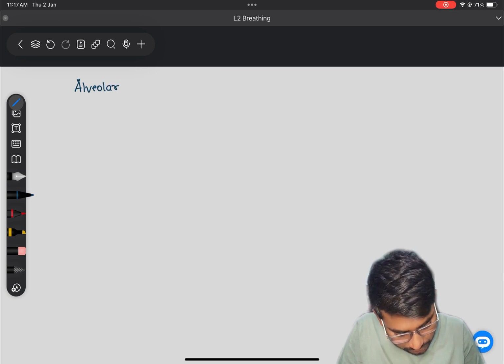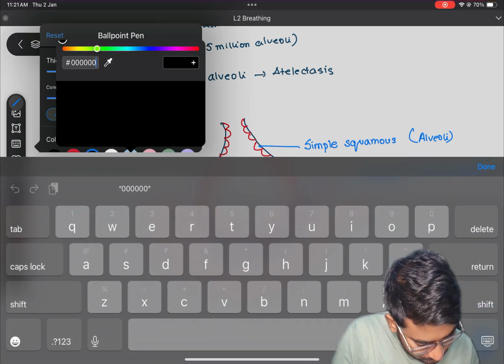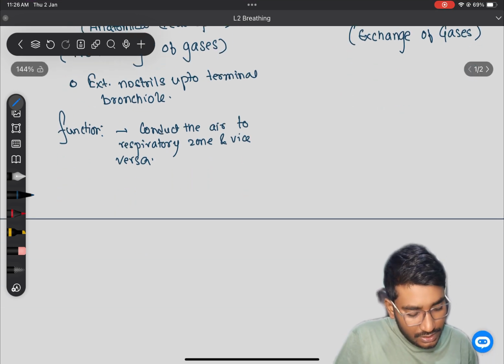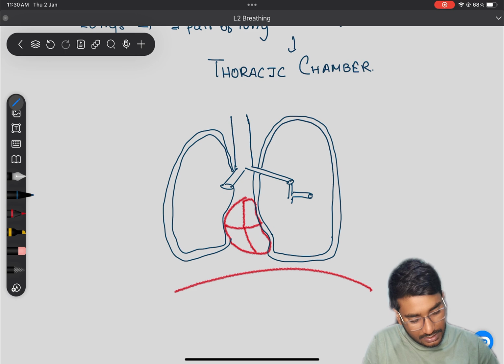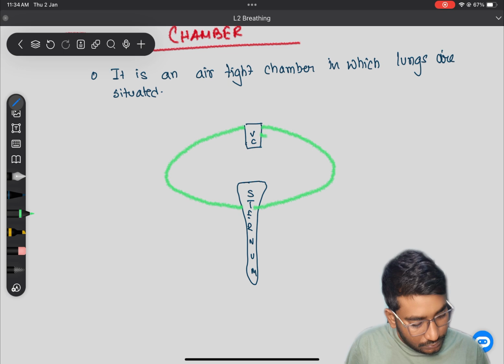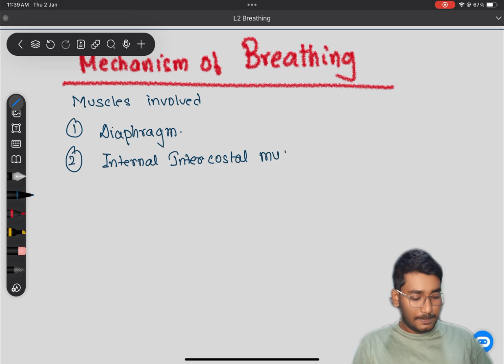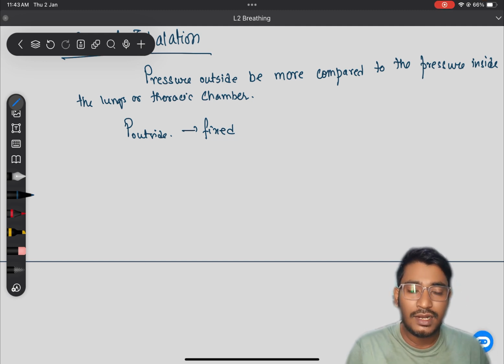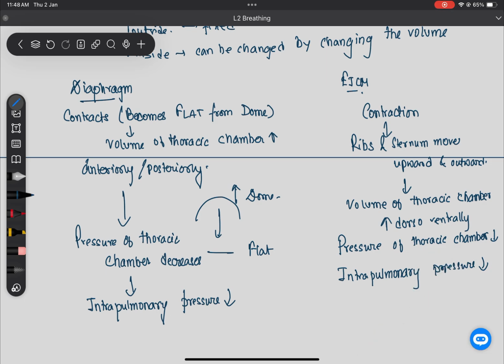HUMAN PHYSIOLOGY: Mechanism of Breathing.Conducting Zone.Thoracic Chamber.(Lecture -2) Neet UG 2025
CONDUCTING ZONE,  ANATOMICAL DEAD SPACE, THORACIC CHAMBER, MACHANISM OF BREATHING..